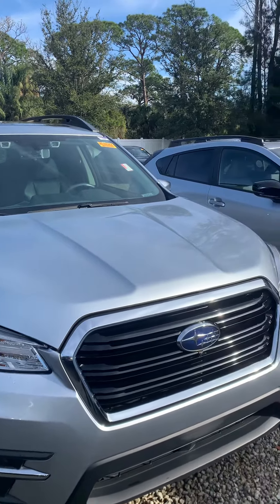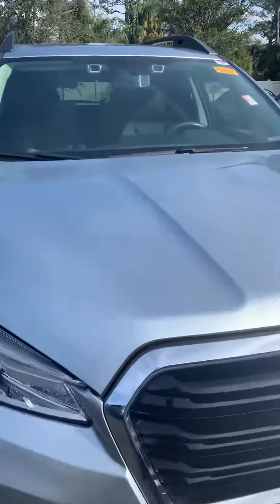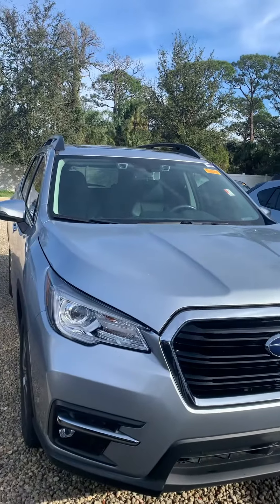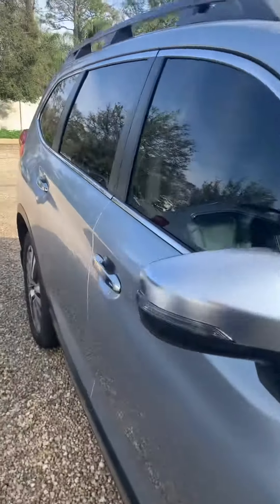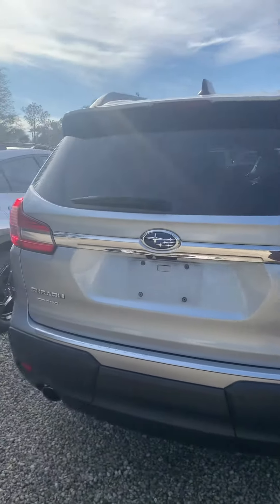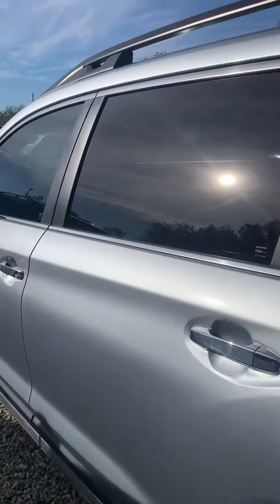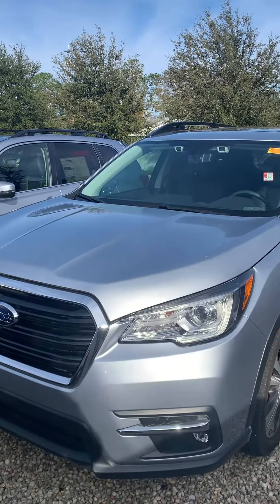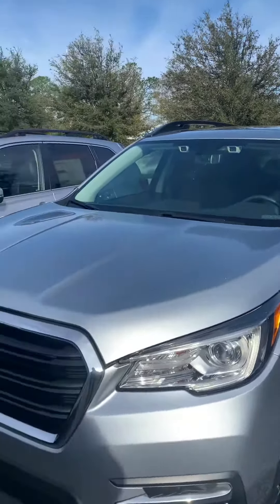VIP Dob Murrill